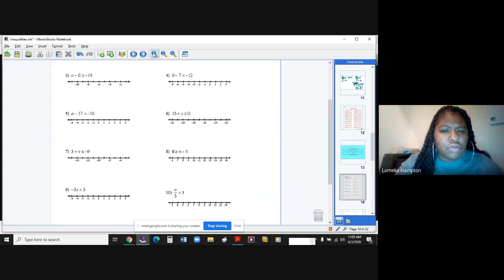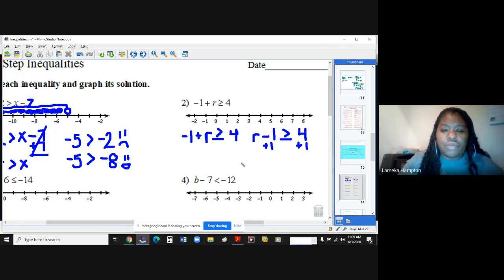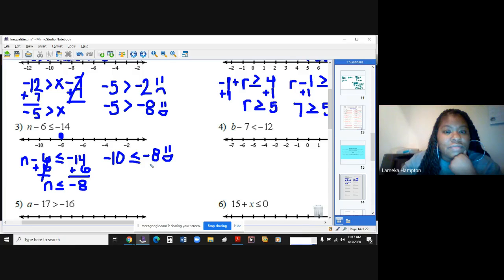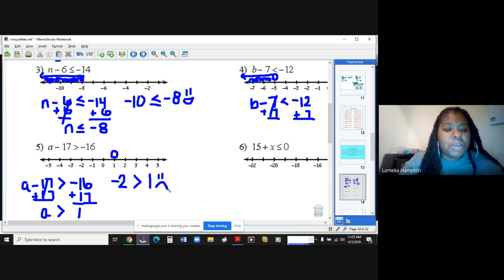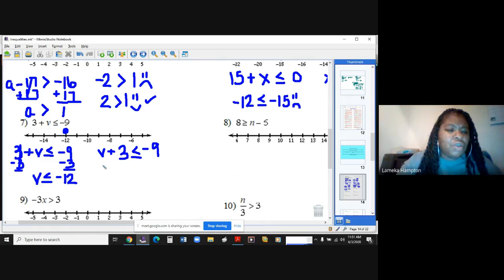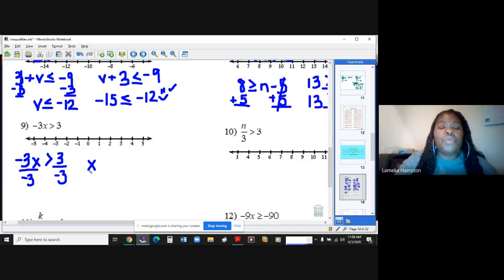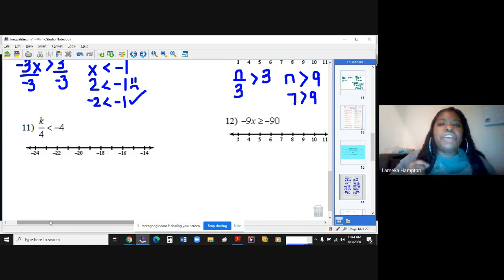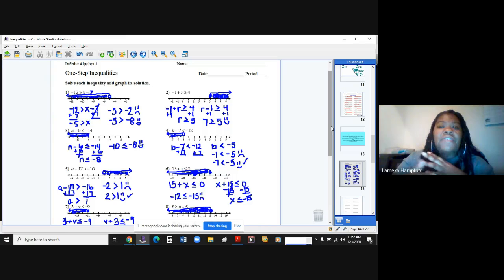6-3-2020 Solving & Graphing One Step Inequalities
Hey y'all! We reviewed how to solve and graph one step inequalities.
Catch the replay of yesterday's video at the end of THIS video! You will find the worksheet that we worked on as a PDF file in the pinned comments section!